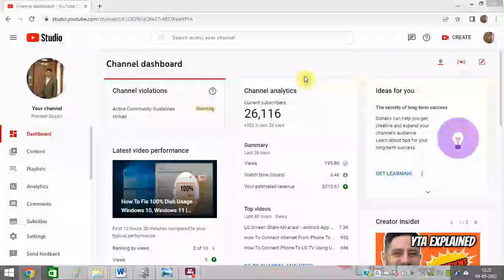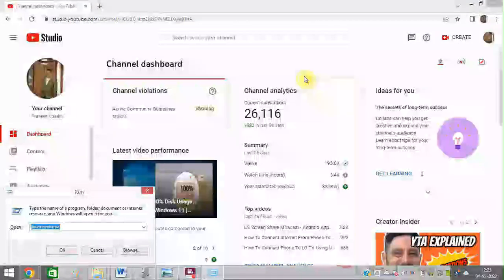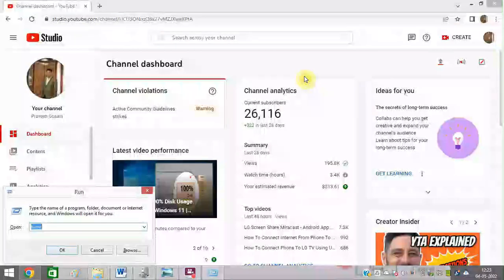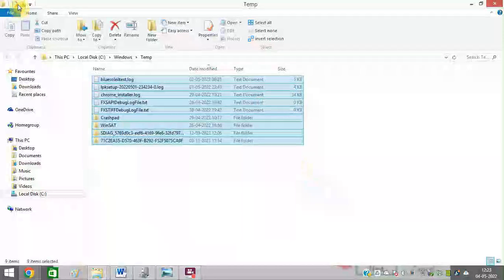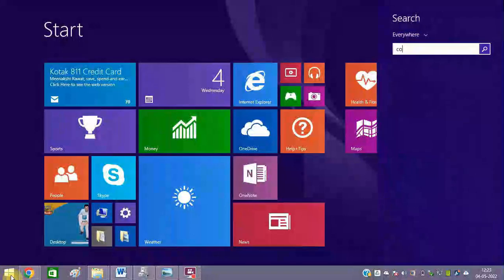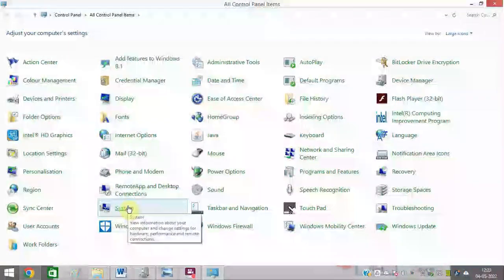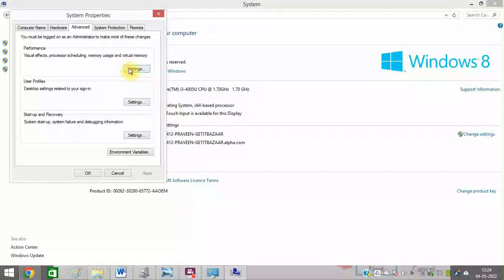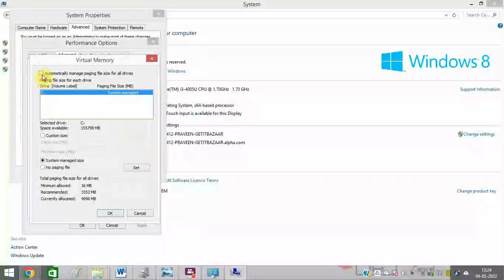Computer Freezes After A Few Minutes Windows 10 | Windows 10 Freezing Often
If Windows 10 freezes for you, ensure to follow the instructions which I am providing you in this tutorial. Windows 10 keeps freezing on startup is one of the common problems and many people face it often.

Solutions for Window 10 free are as follows:

• Update device drivers from Device Manager
• Delete Temp Files
• Adjust the virtual memory
• Run memory check
• Run disk check

Computer freezes every few seconds windows 10
Windows 10 freezes randomly 2022
Windows 10 locks up, Windows 10 freezes when idle,
windows 10 freezes, no error message
screen freezes but pc keeps running